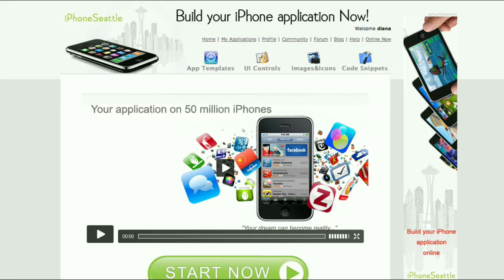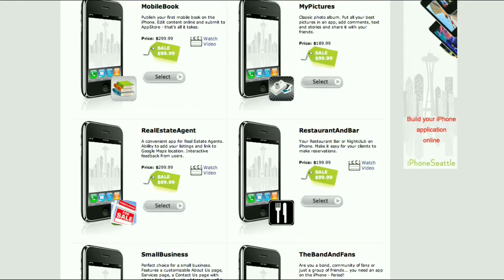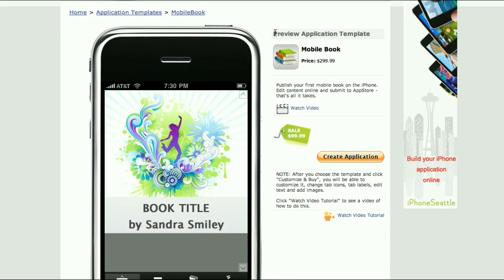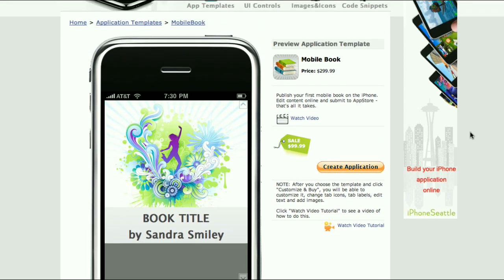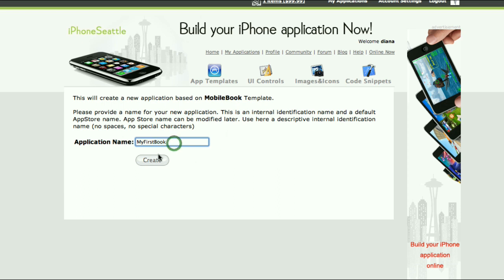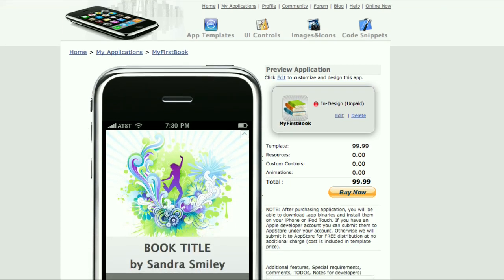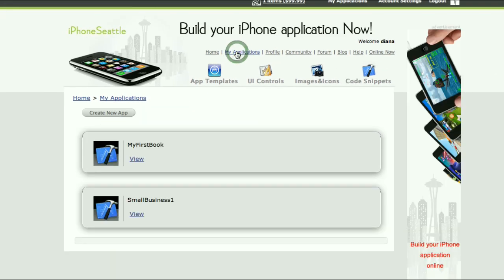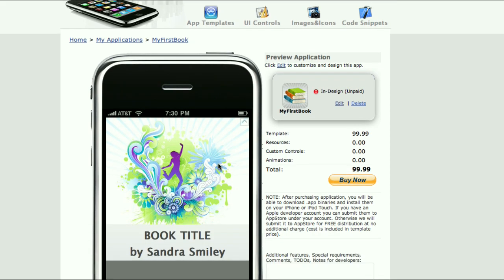How to create new iPhone Application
how to create a new iphone application fast, how to build iphone applications, how to publish iphone book, book application